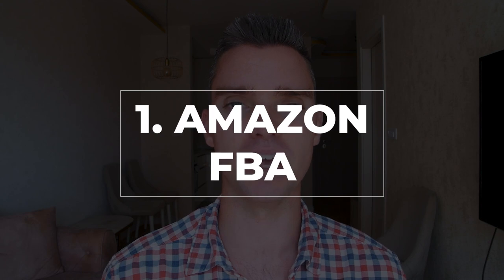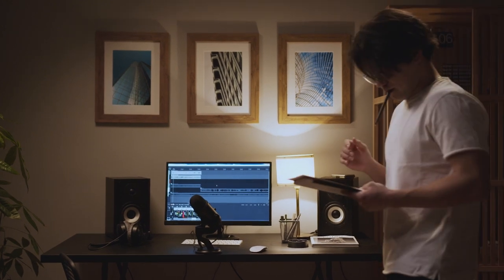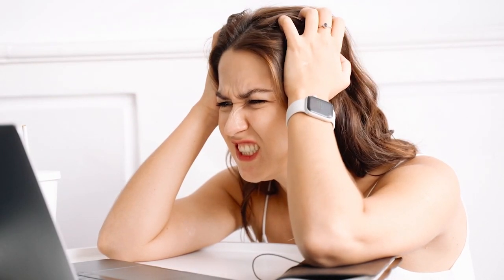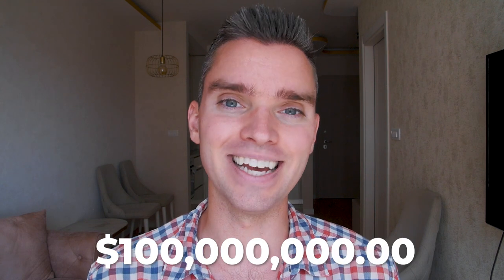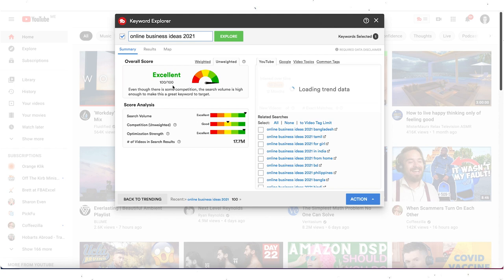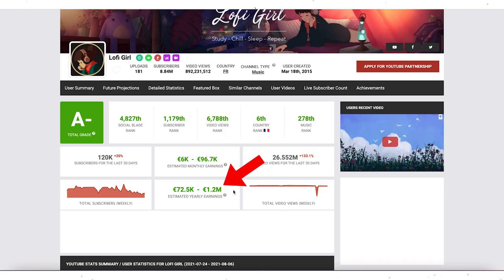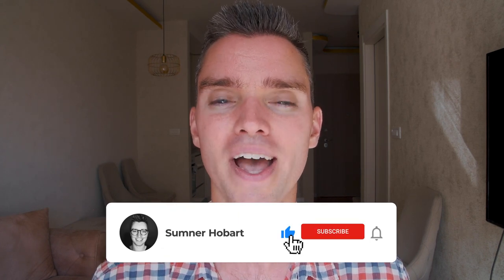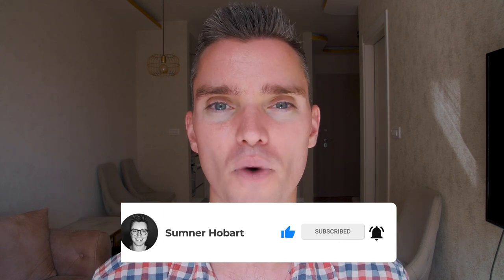TOP Five Online Business Models - How to Generate Income from Anywhere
Want to learn the top five online business models that actually work? Watch now and learn how to generate income from anywhere on the planet.

Intro: 0:00
1 - Amazon FBA: 0:52
2 - YouTube: 9:04
3 - Affiliates: 15:16
4 - Freelance & Consulting: 18:31
5 - Udemy & Skillshare: 23:46
Final Notes: 28:38